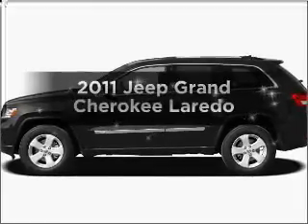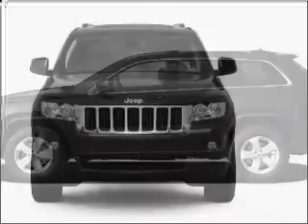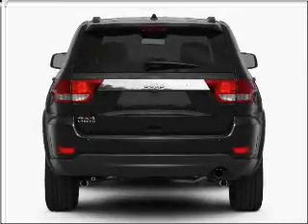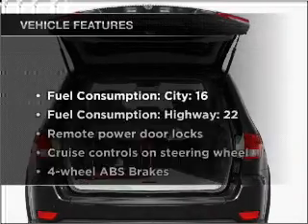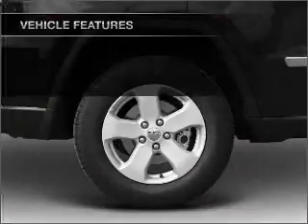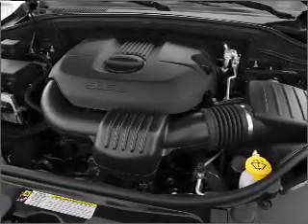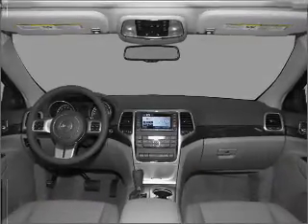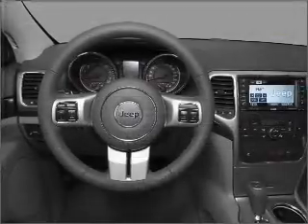2011 Jeep Grand Cherokee - Roseville MN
Year: 2011
Make: Jeep
Model: Grand Cherokee
Trim: Laredo
Engine: 3.6 liter 6 cylinder 24 valve
Transmission: Automatic
Color: Bright Silver Metallic
Mileage:
Address:
2805 Long Lake Rd